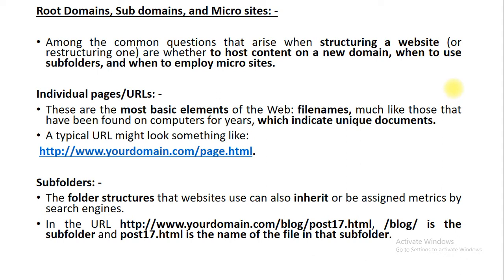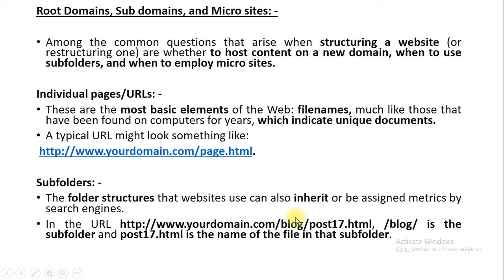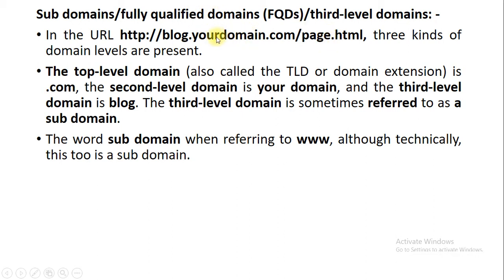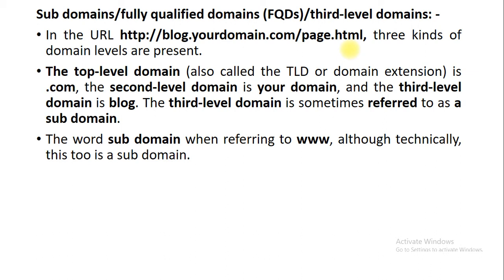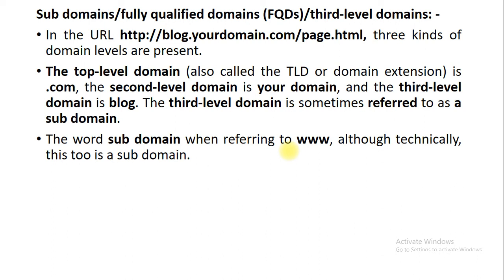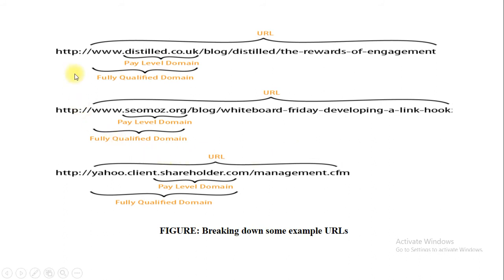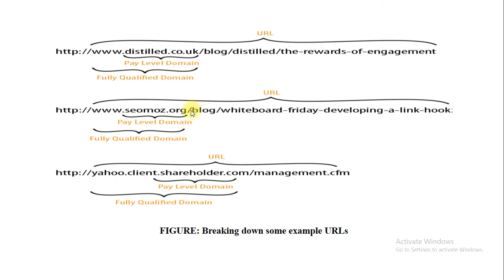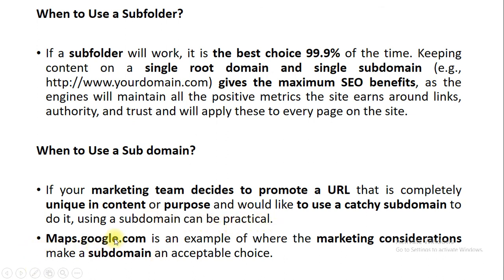seo_ch3_lect8